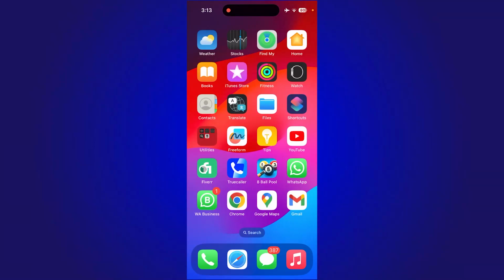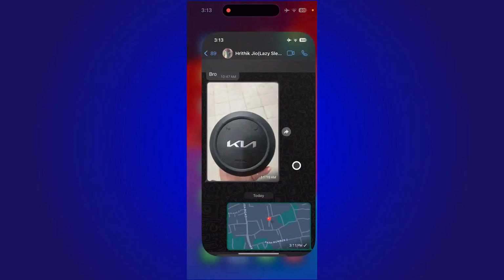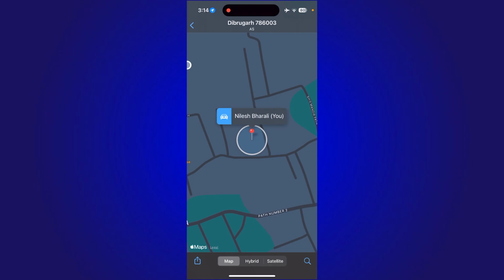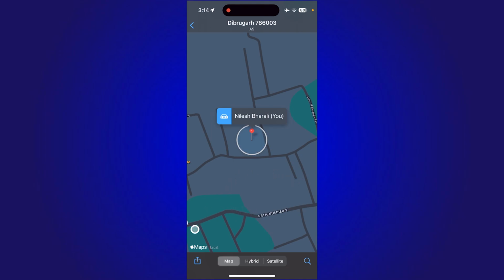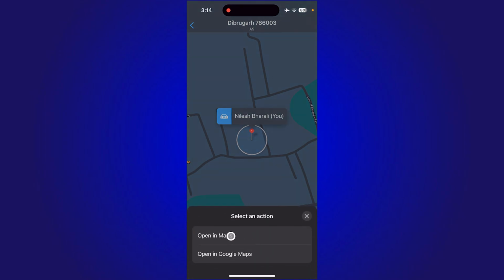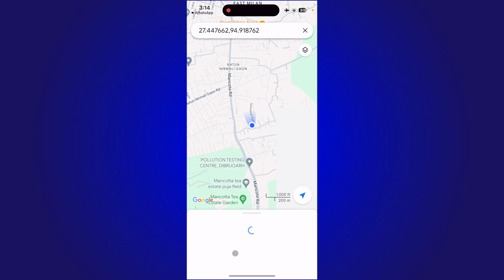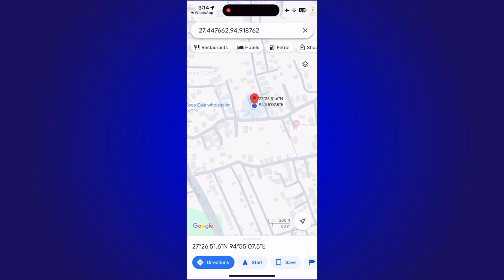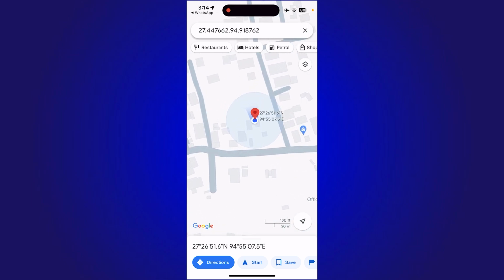How to Open Whatsapp Location in Google Maps